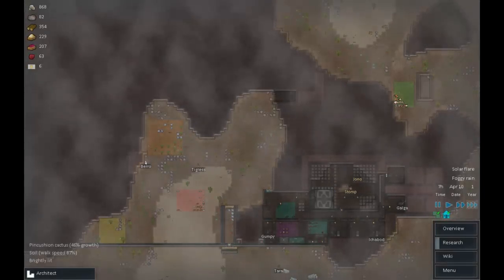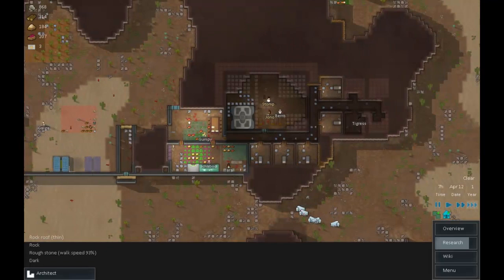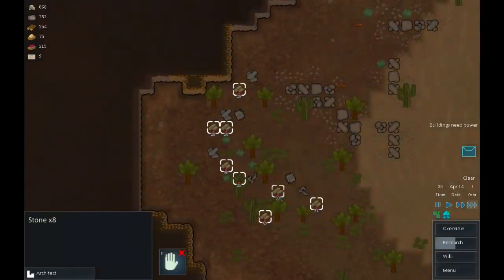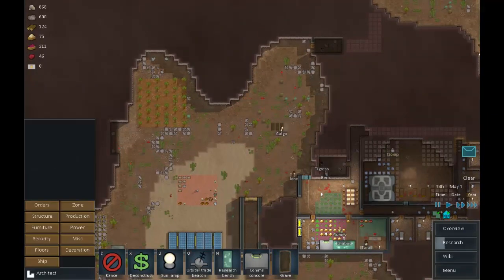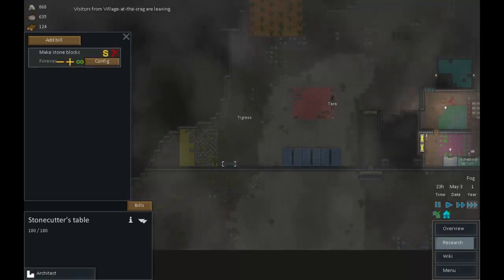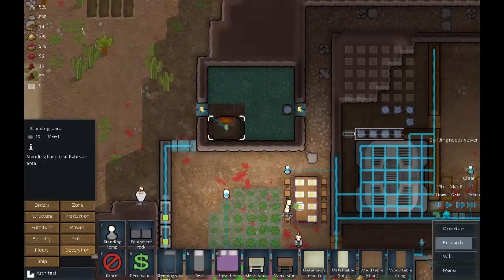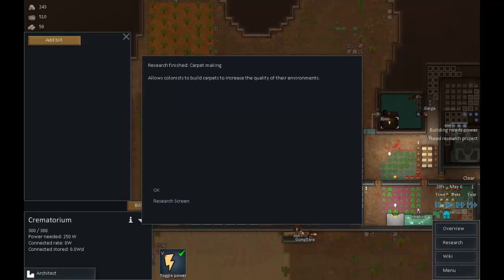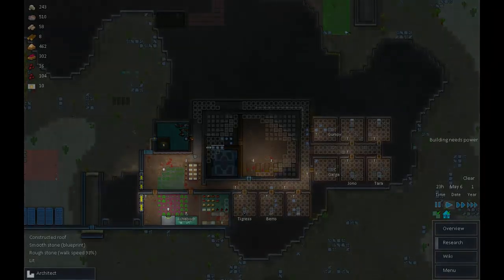Let's Survive The Rimworld 08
Improvements and beautification. Beds for all and the return of Jono. Yes, the gang is complete again!